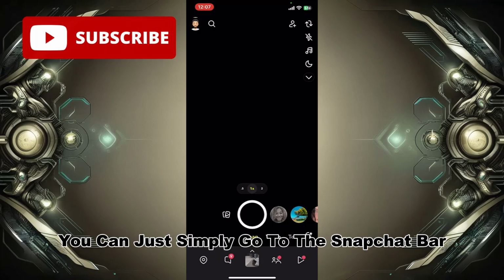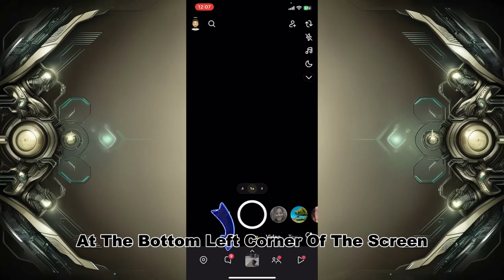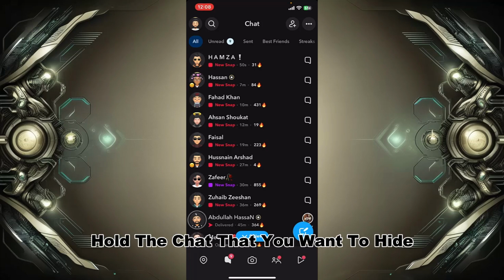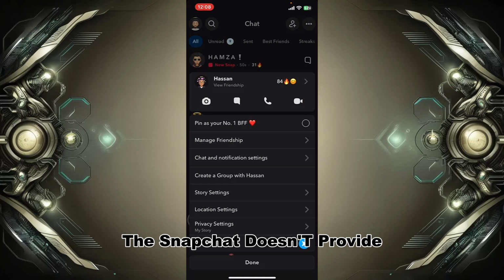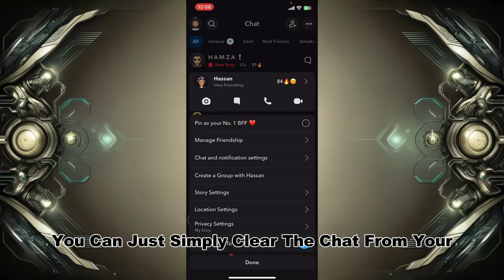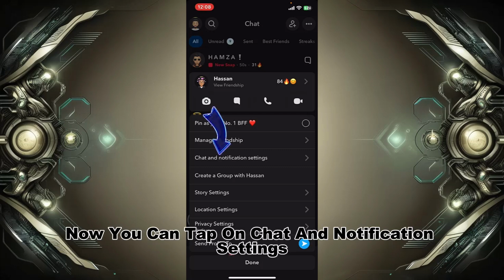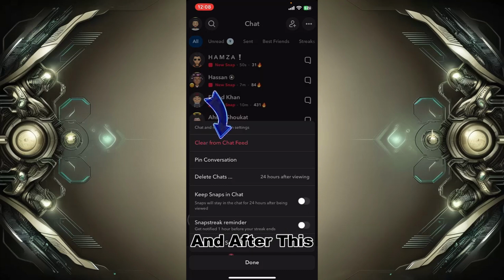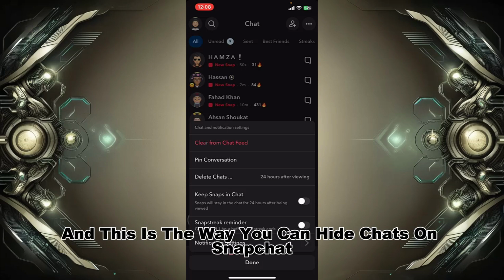How To Hide Chats On Snapchat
In today's video we will learn How To Hide Chats On Snapchat. Are you facing issues with your favorite apps or software? You’re in the right place! On this channel, I provide clear, step-by-step solutions to help you solve technical problems, troubleshoot errors, and optimize your apps and software. Whether it's installation issues, compatibility problems, or performance tweaks, I break down complex tech concepts into easy-to-follow guides.